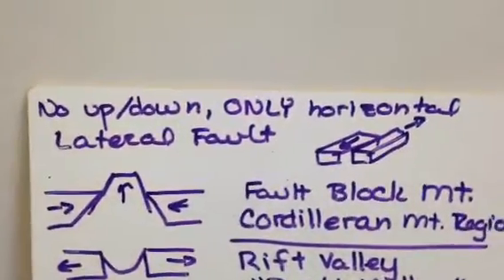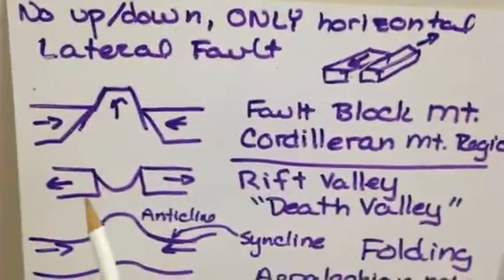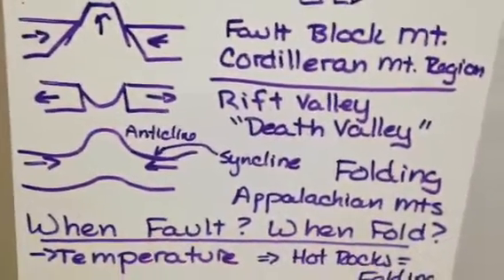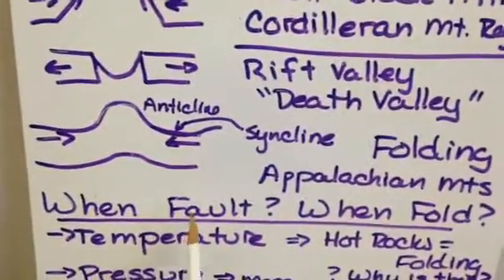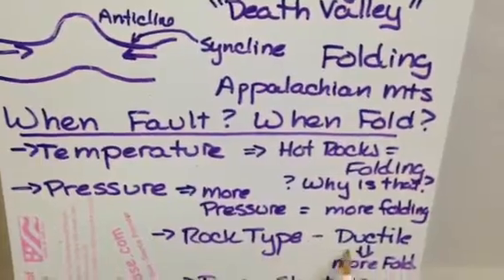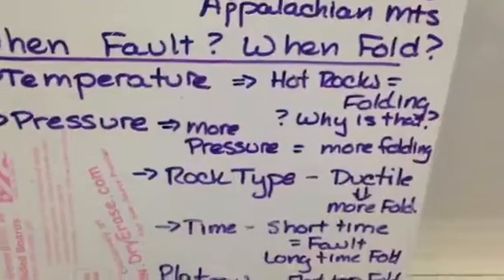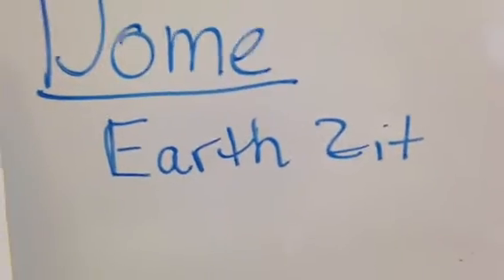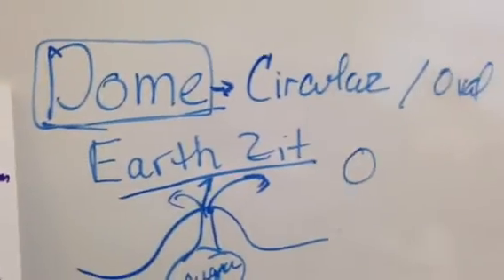1-1 part two